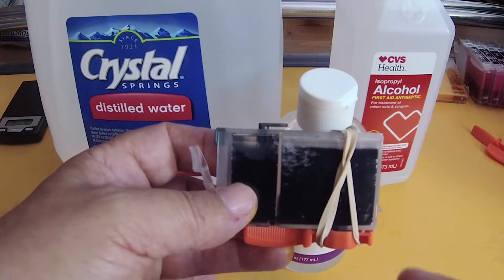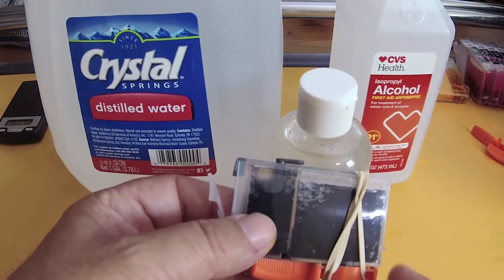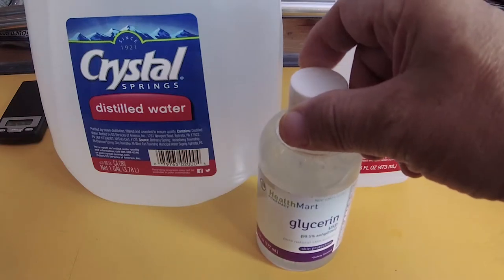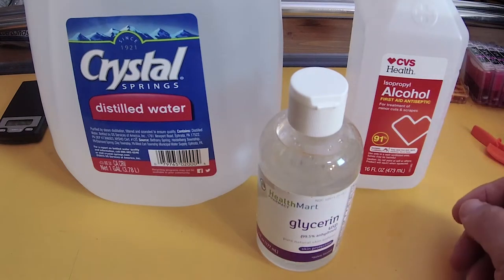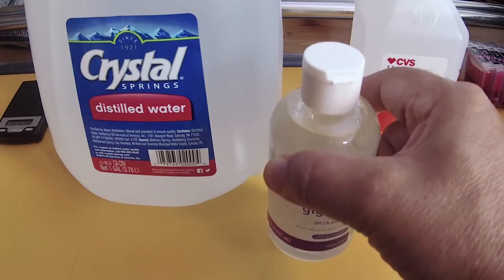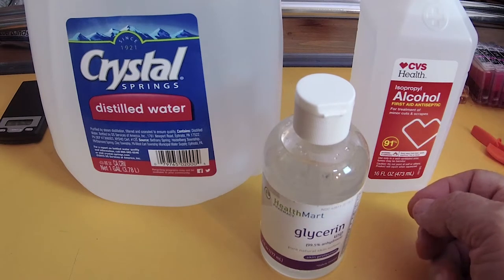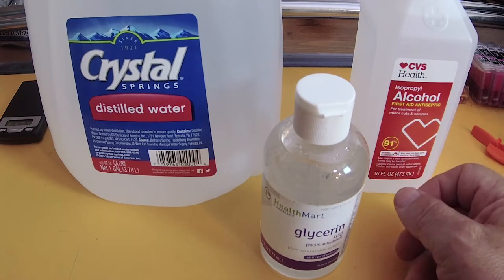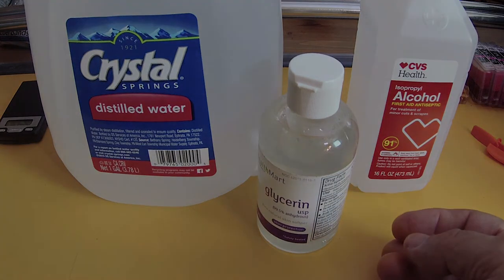Introduction to the Rejuvenating Fluid for CANON Sponge Carts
When a Canon Sponge cart that you have been refilling for ages no longer seems to absorb the ink or feed the print head properly, you need to rejuvenate the cart sponge.
I will be doing a video next on the putting together the formulation and then one on its direct use.
Here is the formula:

5% Propylene Glycol (Or 2% Glycerol)
20% Isopropyl alcohol for CVS 91% .
75% distilled water